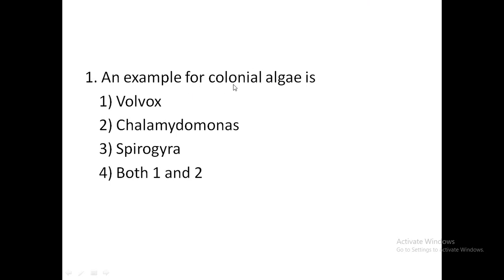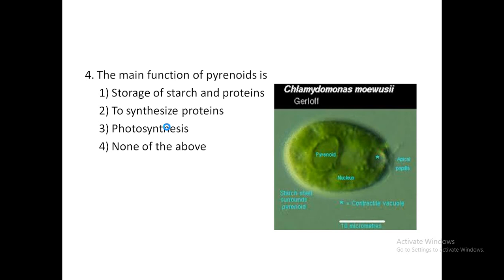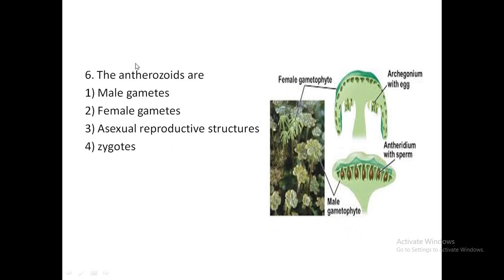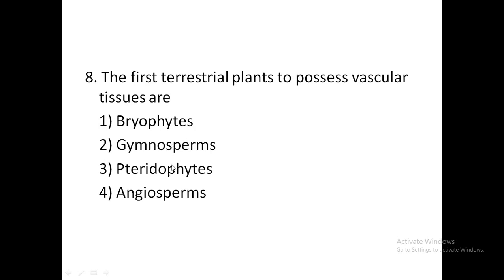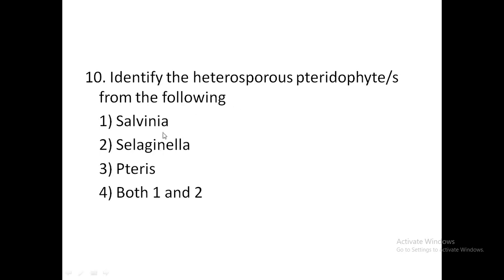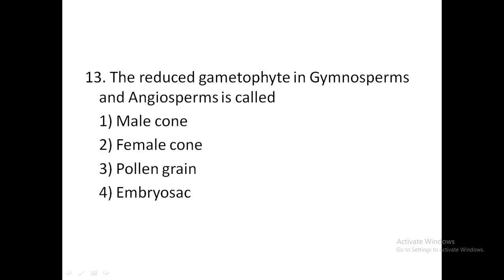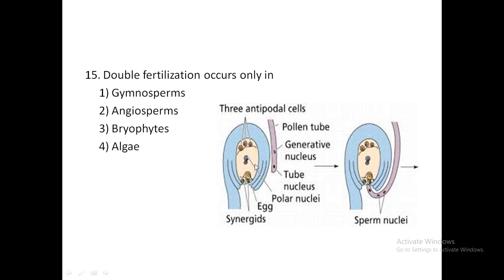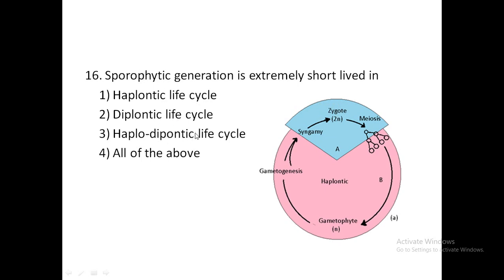Plant kingdom part 2